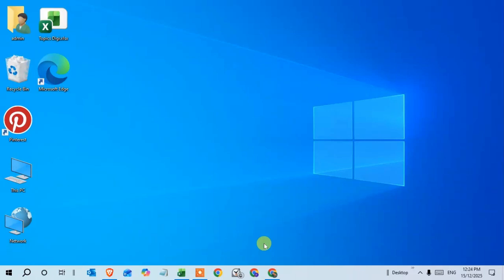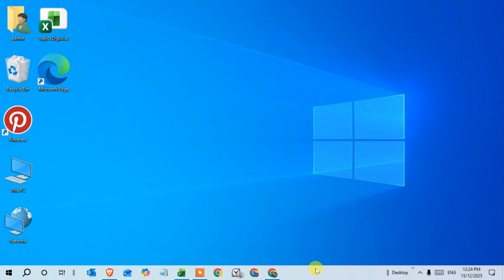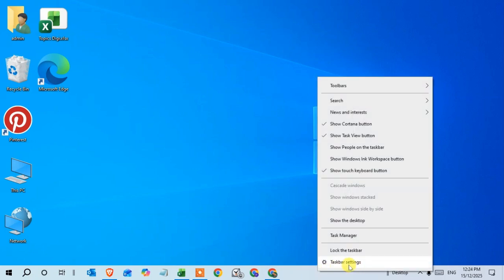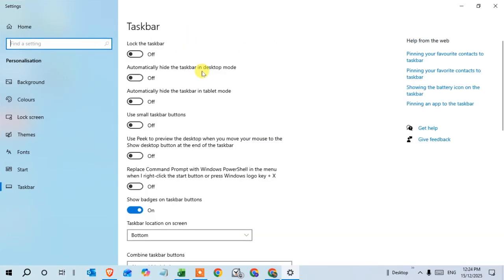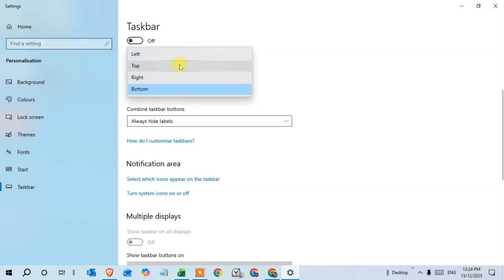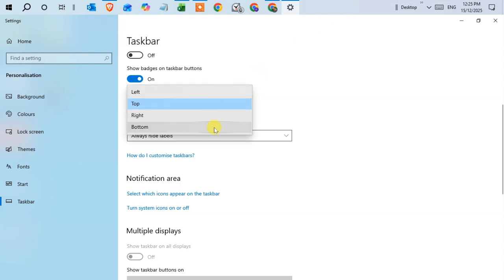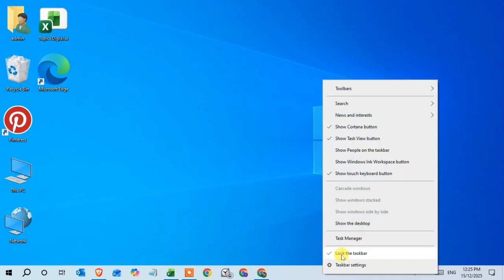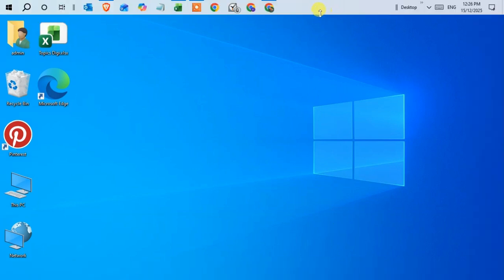How To Move Taskbar To Top In Windows 10 (Step-by-Step) | Comfortable Working Setup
In this video, we will learn how to move taskbar to the top of the screen in Windows 10 for Comfortable Working Setup. So let's start. So here I show you two different ways to move your taskbar on the top of the screen in Windows. So let's start. The first simply right click on the taskbar on the bottom side. Okay. And click on the last option task bar settings. And here the tax bar setting is open.